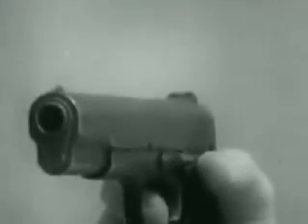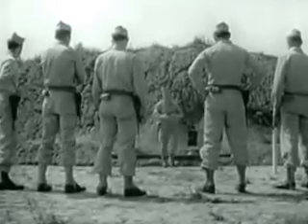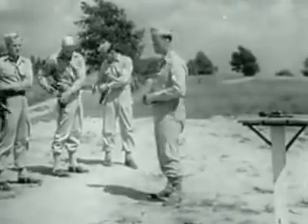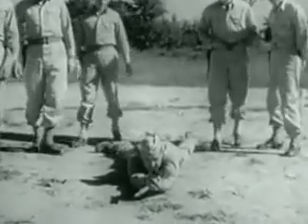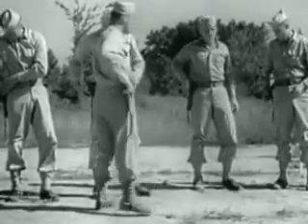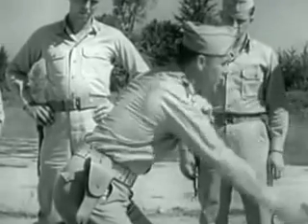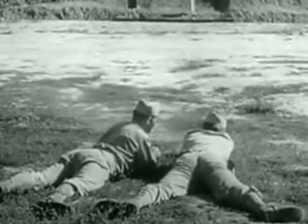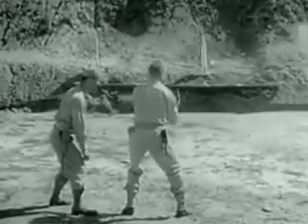Combat Firing With Handguns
This 1944 training film made for the US Army shows troops how to use their sidearms in combat. The video focuses mainly on the Colt 1911 but also briefly refers to the revolver a .45 Colt New Service.

"Light, easy to handle, effective. The handgun is the ideal weapon for both defensive and offensive close quarter man to man combat."

The film demonstrates the 3 combat positions taught to US servicemen during World War Two, the two-handed kneeling and prone position and the one-handed intuitive standing combat stance.